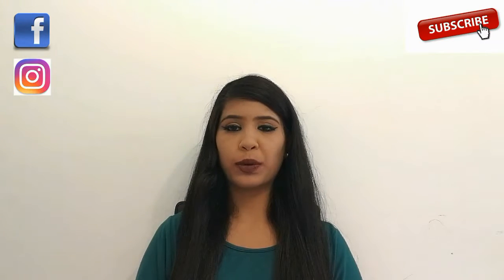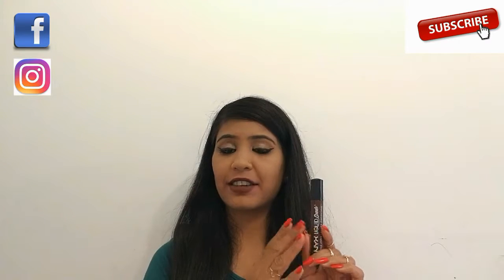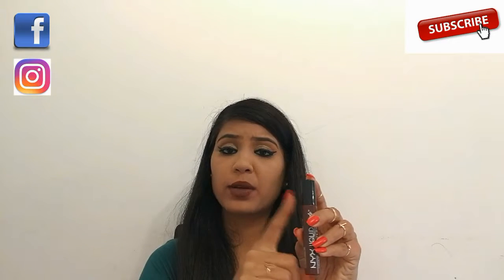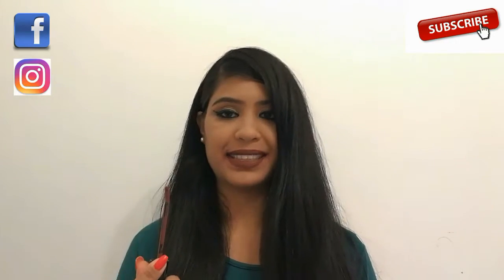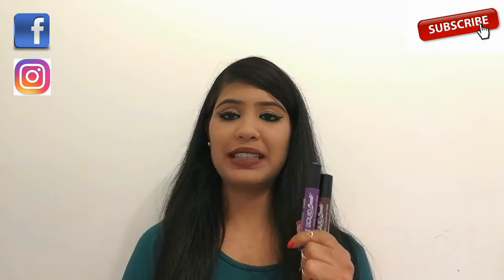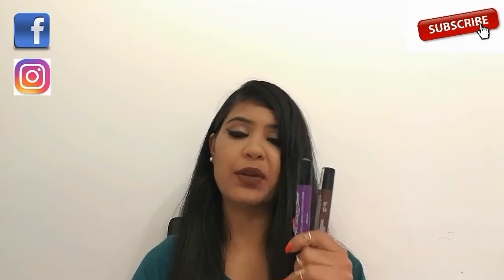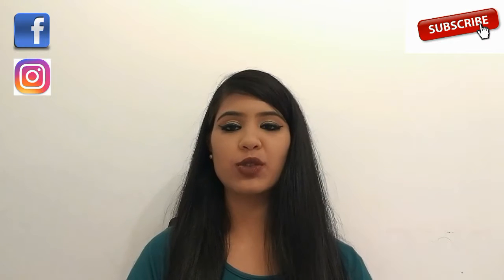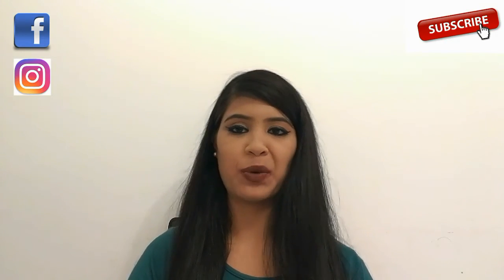NYX Liquid Suede Lipsticks | Review (HAND + LIP SWATCHES)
Hi Everyone!!! !☺

In today's video I have reviewd & swatched the NYX Liquid Suede Lipsticks.
NYX is one of my favourite makeup brands.
These lipsticks have a soft-mousse texture.These are highly pigmented keep the lips hydrated.
These are demi-matte lipsticks and not transfer-proof.I love these lipsticks.😇

Product shown:
NYX Liquid Suede Lipsticks:💄💄💄💄💄
Kitten Heels
Amethyst
Soft Spoken
Vintage
Cherry Skies

Please DON'T forget to like,share and SUBSCRIBE to my channel.Hit that bell icon which is right next to the subscribe button and you will be notified whenever I upload any new video.

What I am wearing:

Top:Splash,Middle East,UAE
Eye liner:Hyperglossy Liquid Eyeliner,Maybelline
Mascara:Scandaleyes Reloaded,Rimmel,UAE
Finger-rings:Aldo Accessories,UAE
Nail Polish: 12,Coral,Gel Effect,Deborah Milano,UAE

I will see you soon in my next video.
Take care.

-Preeti
XOXO